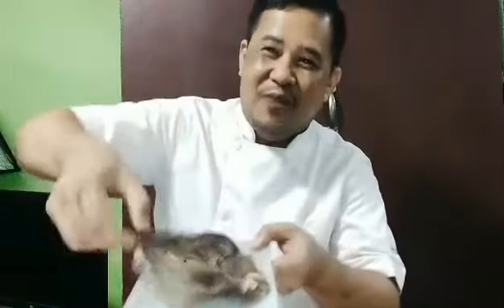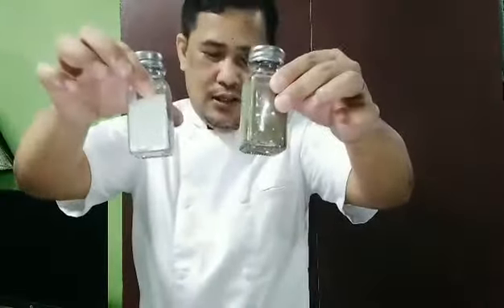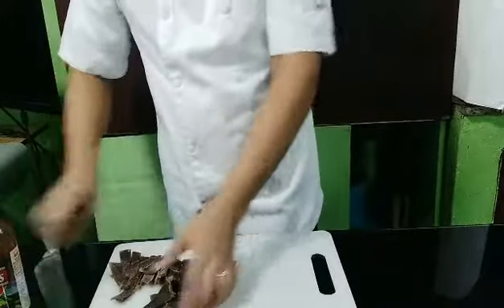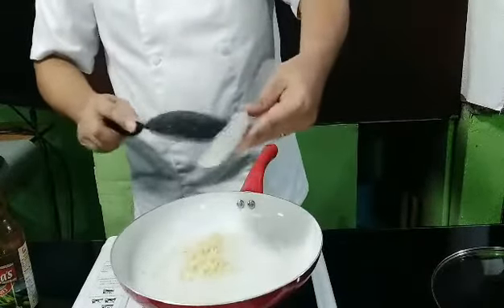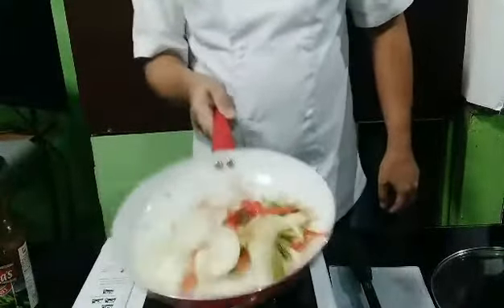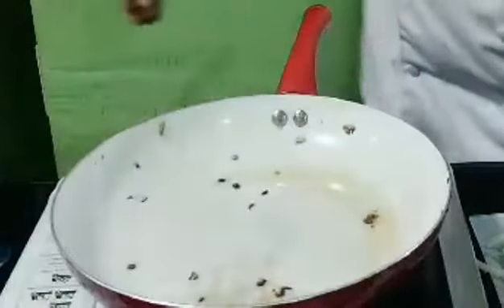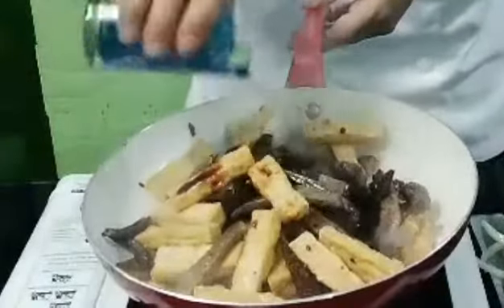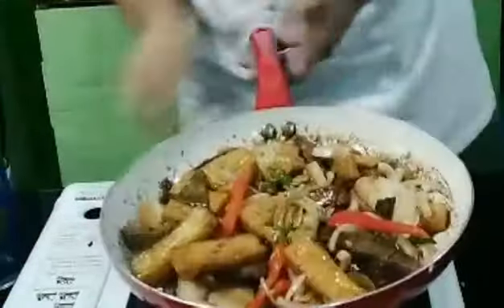STIR FRY AIR DRY BEEF ( BIKLAD ) & TOFU with COLD BEER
Biklad is one of the old recipe for preserving meat